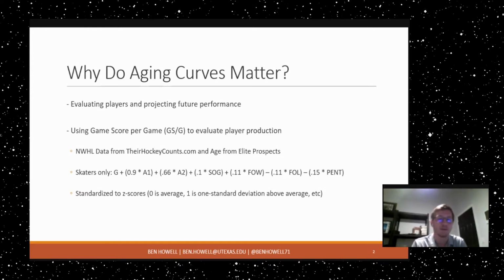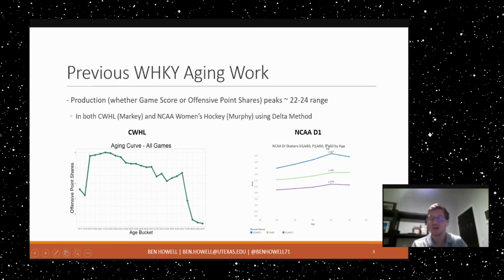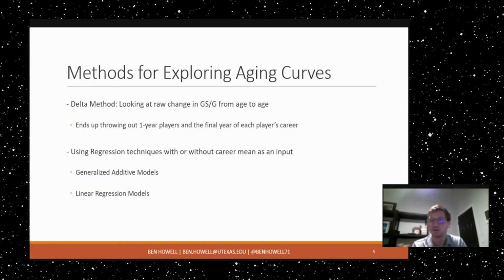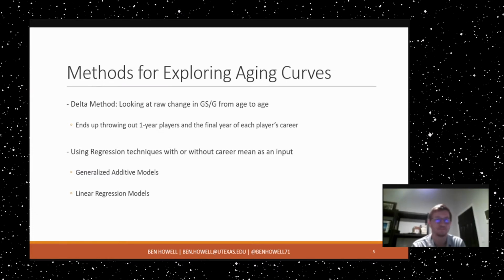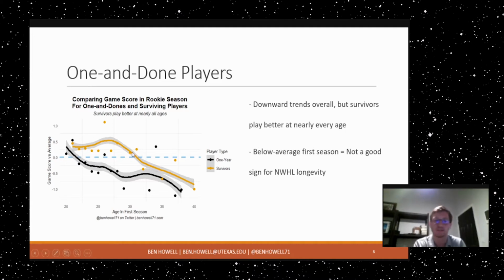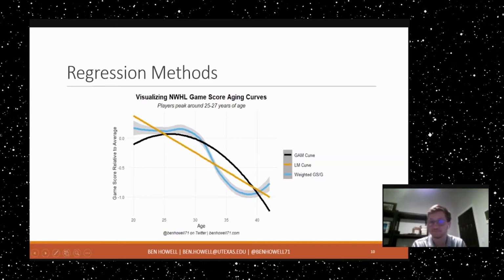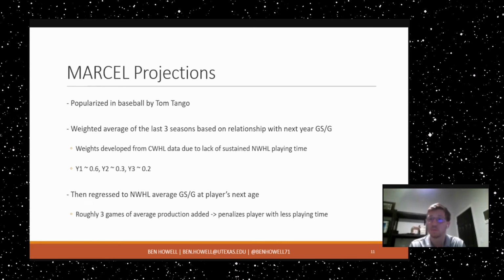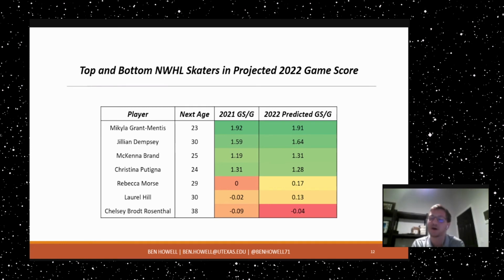Aging Curves in Women's Hockey: NWHL Edition | WHKYHAC